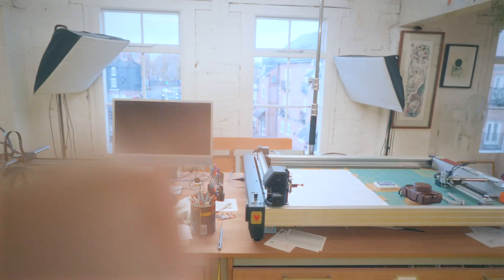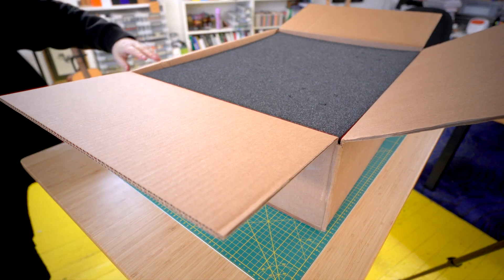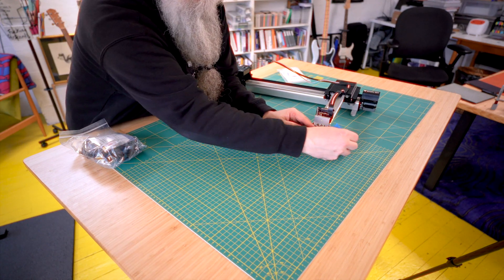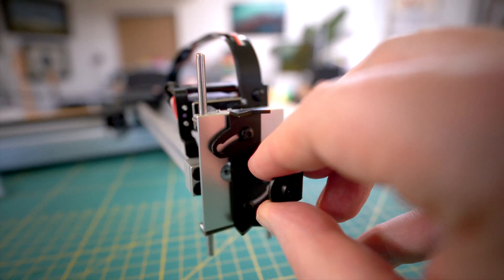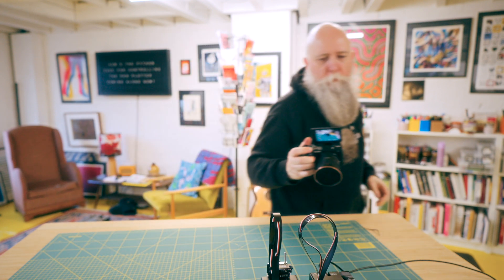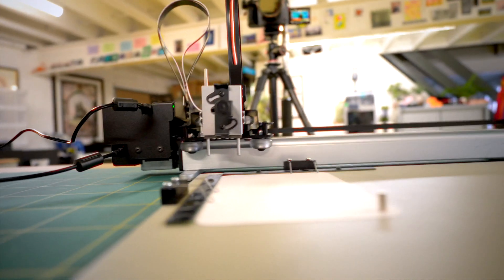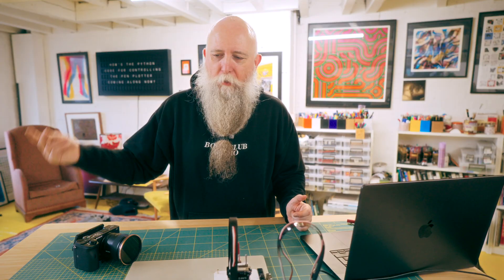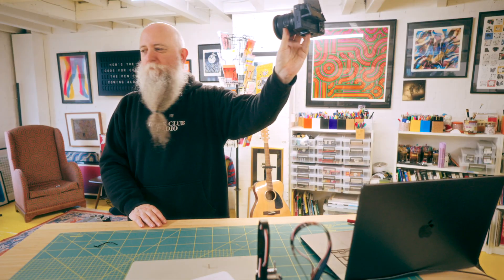BONUS: NextDraw pen plotter unboxing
🛠 TOOLS